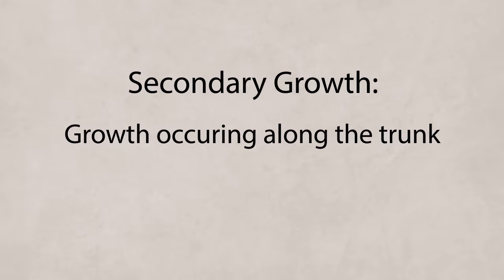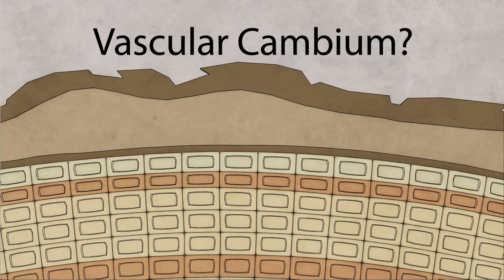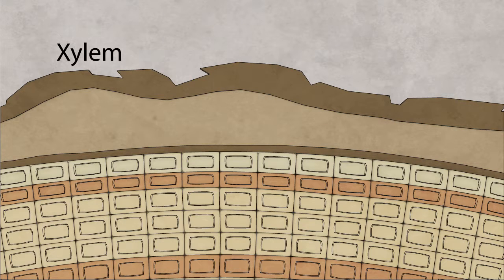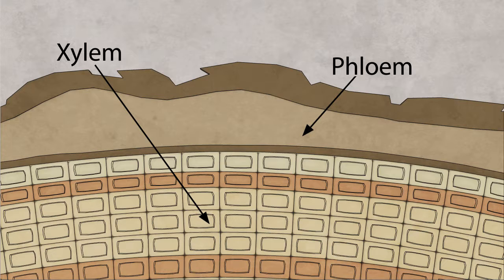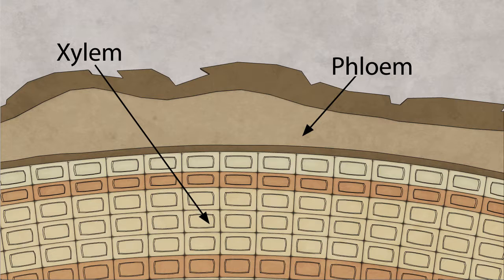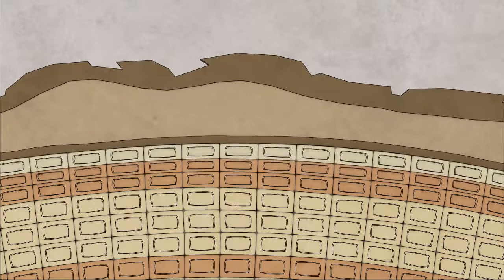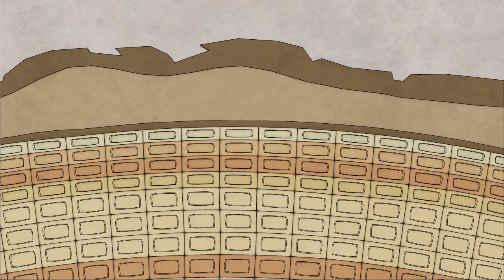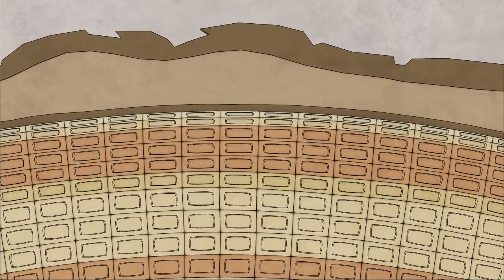Module 1 Topic 7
Using Forests to Teach About Math: Module 1

Introduction to Forest Settings and Tree Growth Concepts

Topic 7: Determining tree age